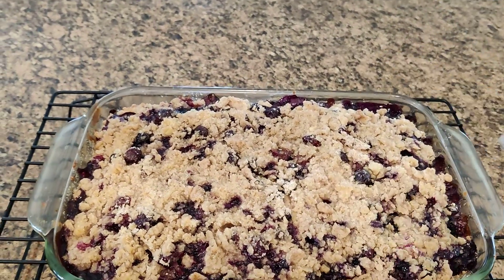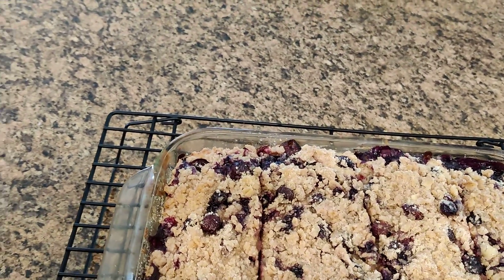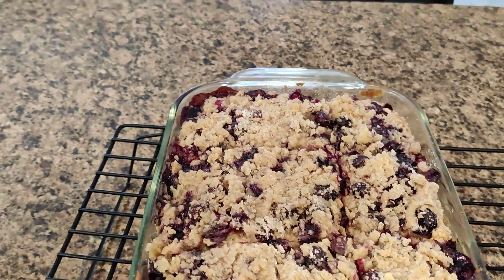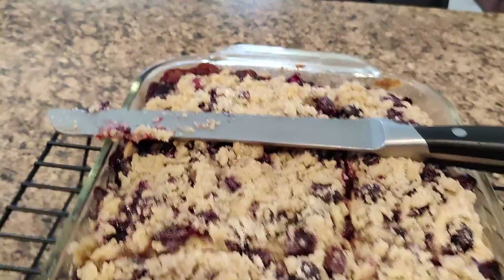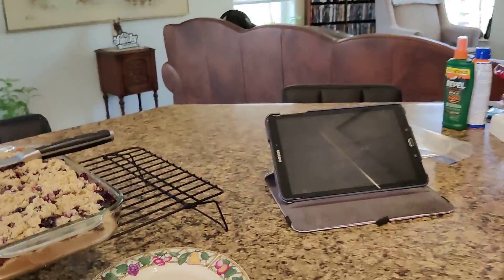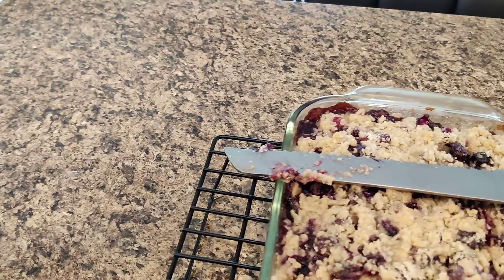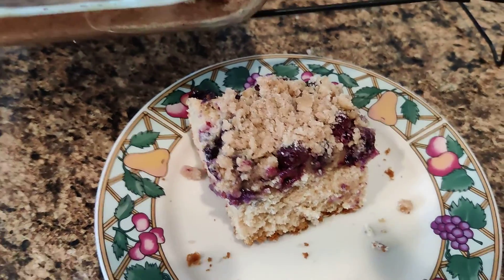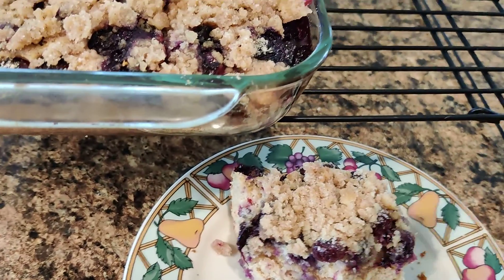Finished Blueberry Buckle